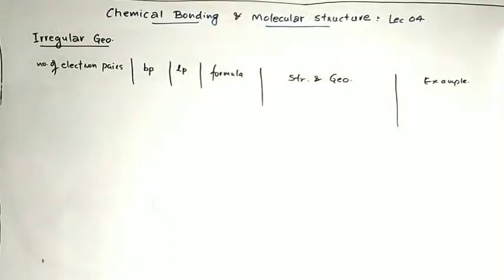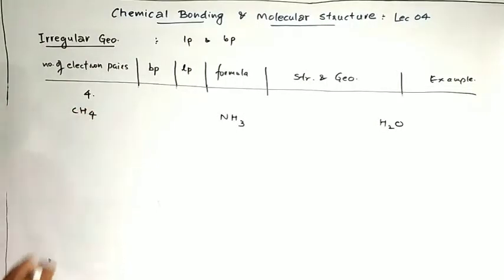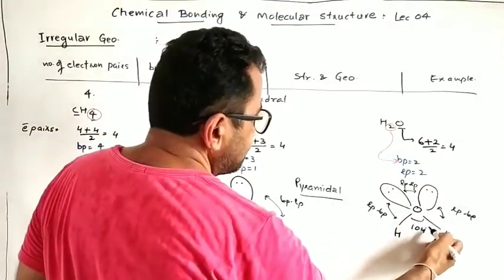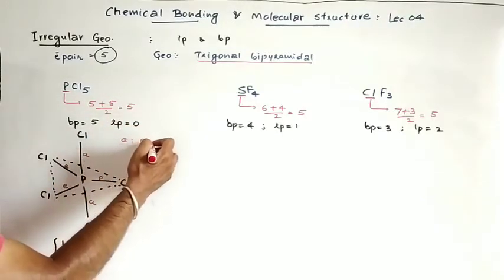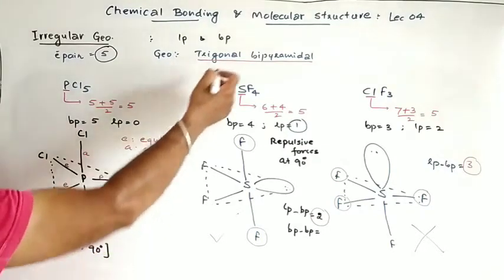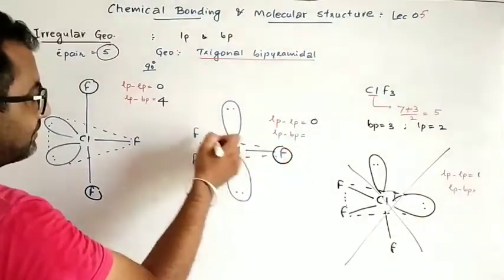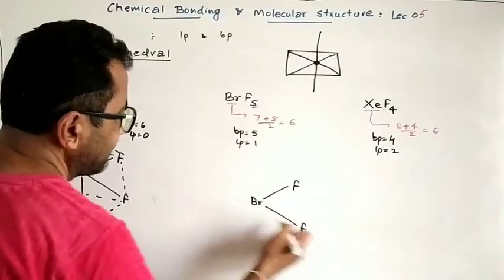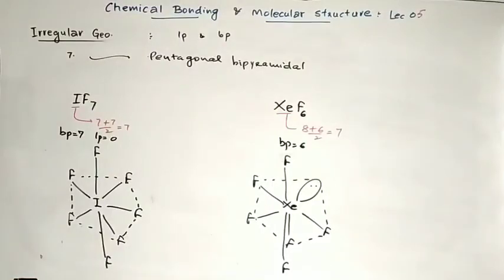Chemical bonding & Molecular Structure - lec 05